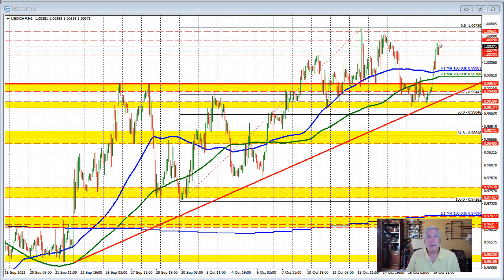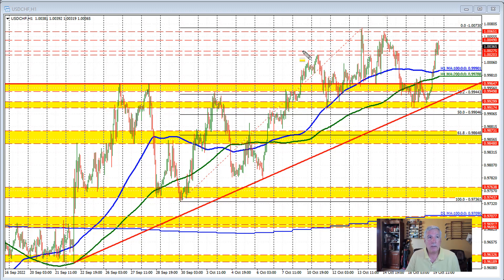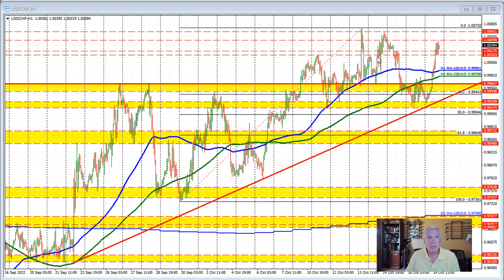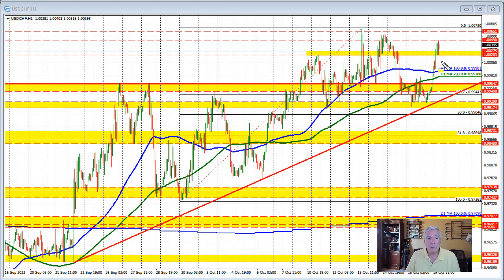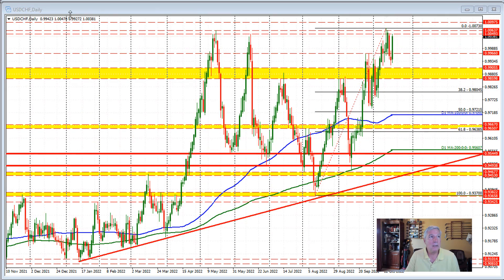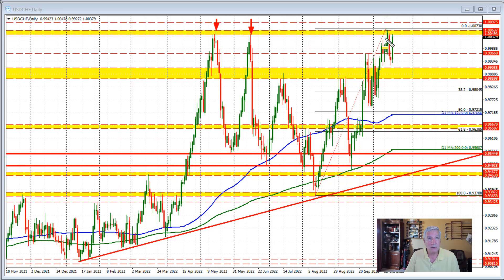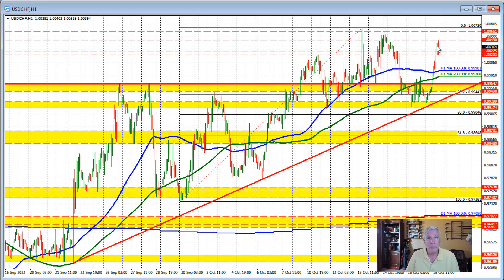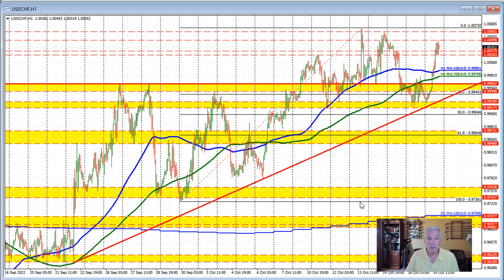FOREX QUICK: USDCHF trends higher but consolidates between target levels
Traders battle between 1.0020 and 1.0049 in the USDCHF